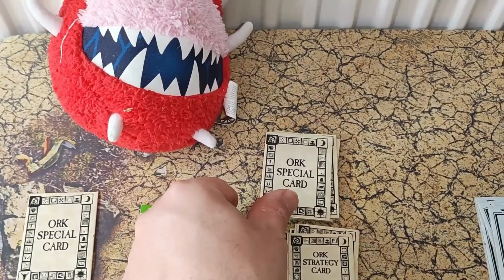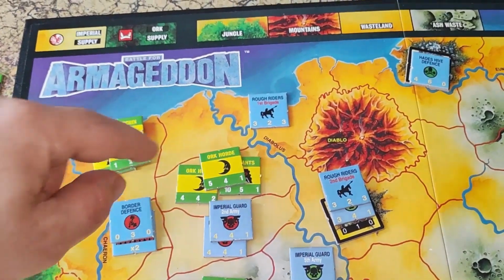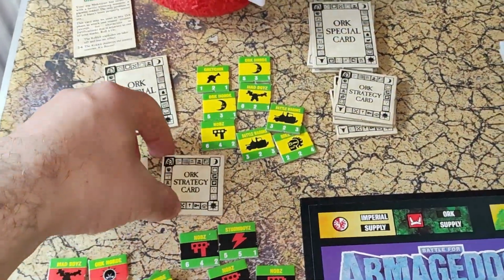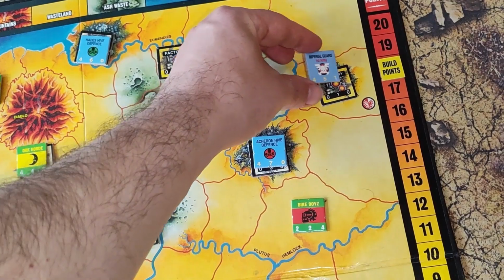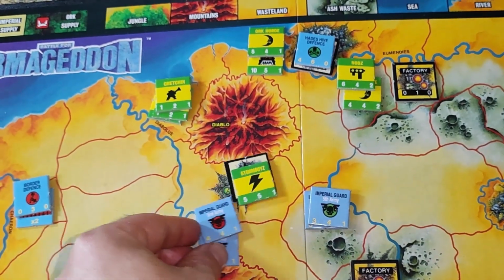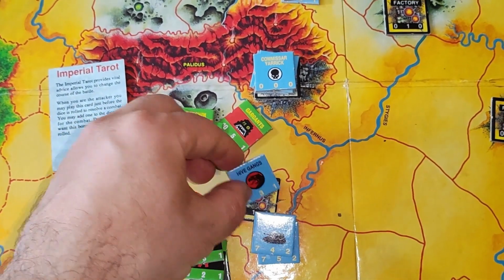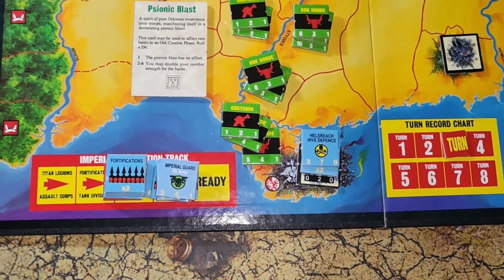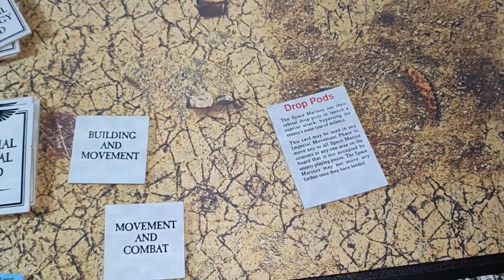Giant Rokkit! | Turn 2 & 3 | Battle for Armageddon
I continue my solitaire game of Games Workshop's 1993 wargame Battle for Armageddon.